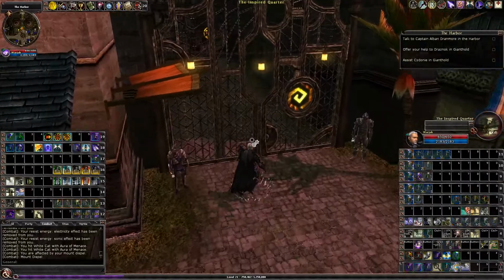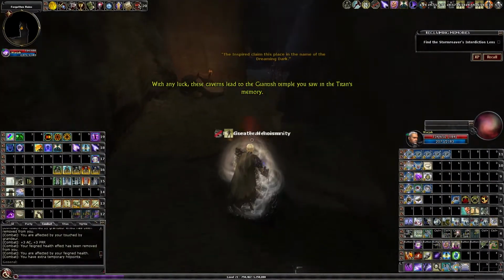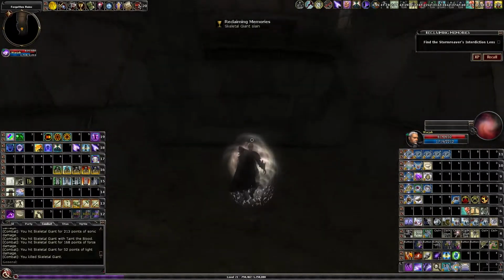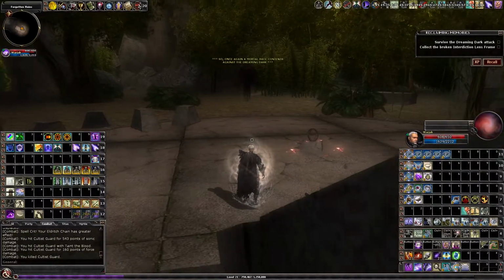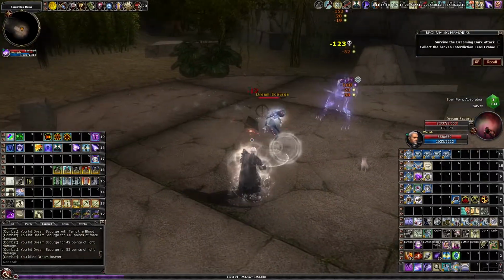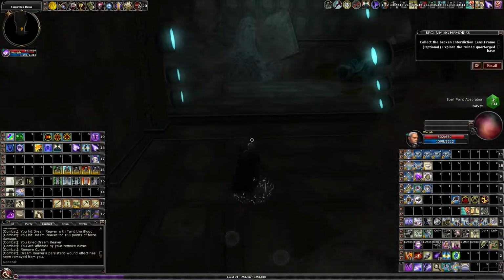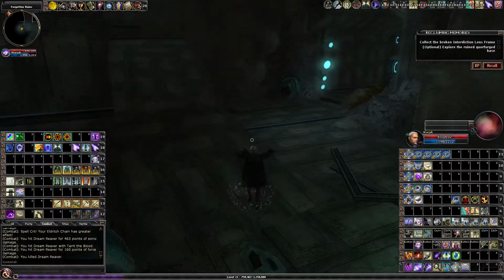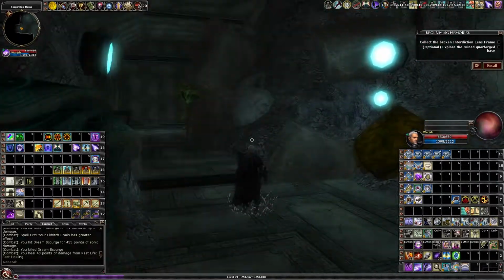DDO - Reclaiming Memories - Solo Walkthrough & Guide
This is my Solo Walkthrough & Guide to the level 19 Heroic quest Reclaiming Memories on the Elite difficulty.

This is the second quest in the Dreaming Dark quest chain.

You must complete this quest before you can access Mining for Ancient Secrets or Raiding the Giants' Vault.
0:00 Intro
1:12 Quest Start
6:00 End Fight
7:42 Optional
11:56 Video Making Insight